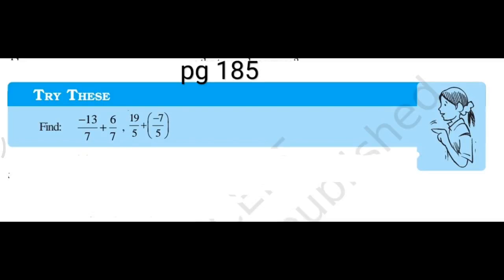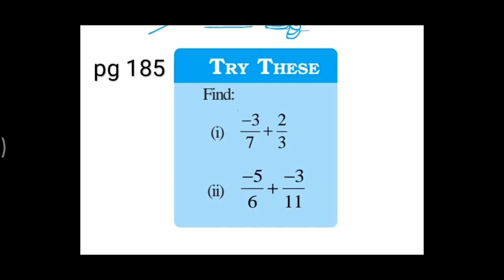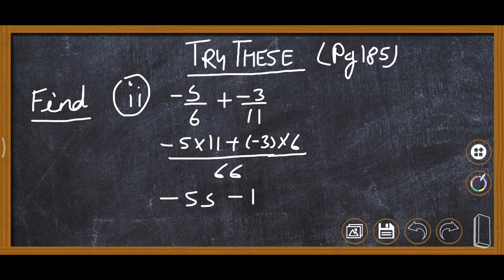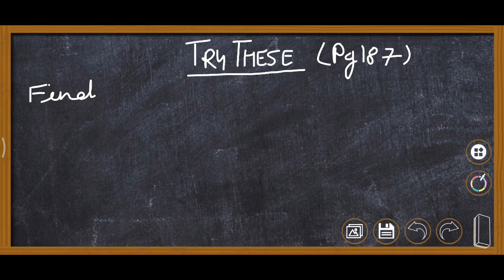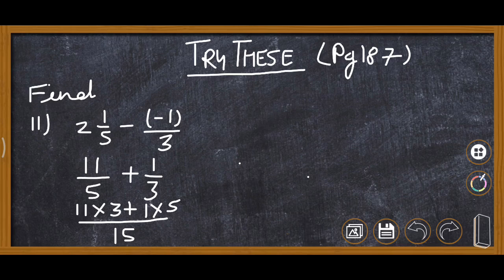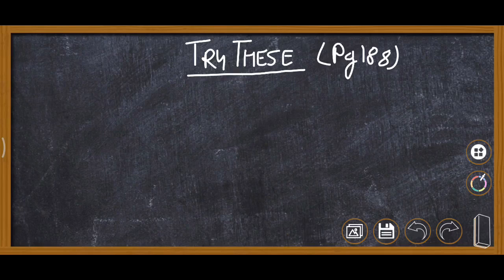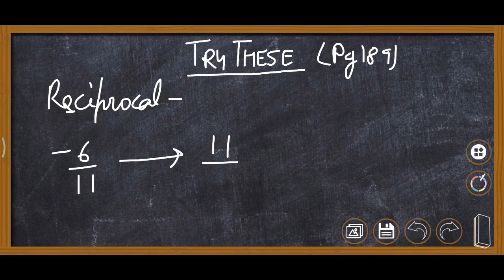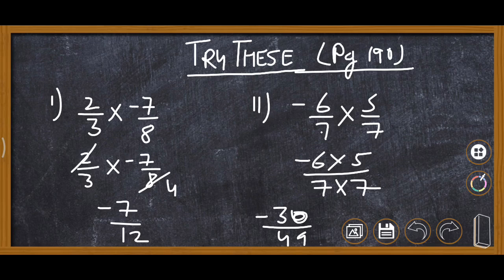Class 7 Chapter 9 Trythese (pg185,186,187,188,189) Maths NCERT